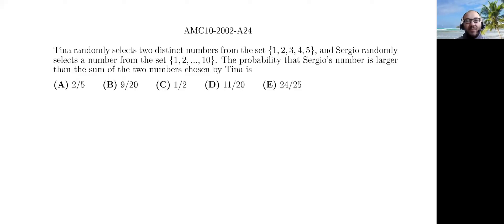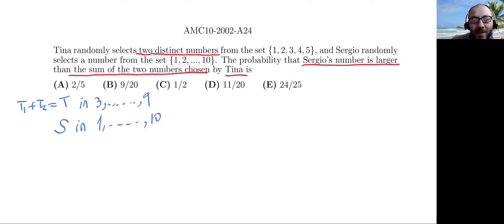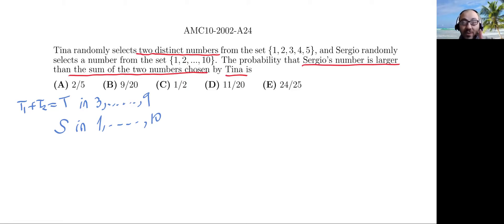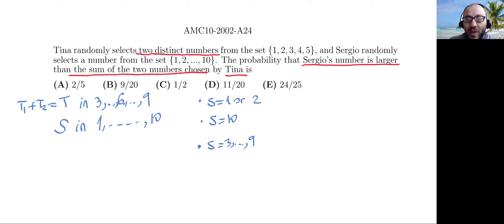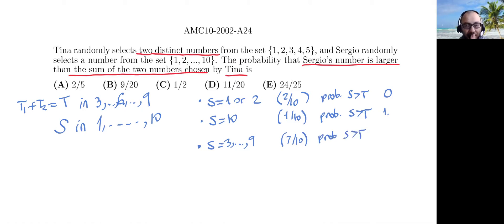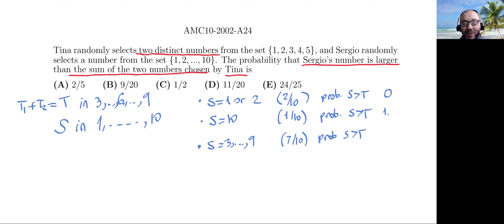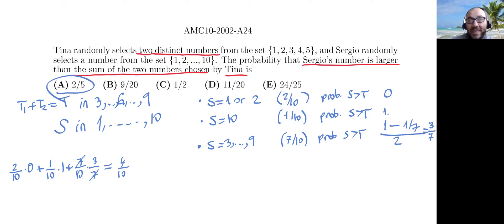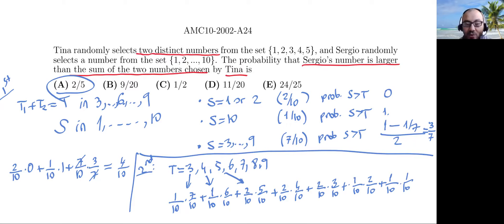USING SYMMETRY IN PROBABILITY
We will use symmetry to solve a probability problem. But there is a slight problem. The problem is not symmetric!